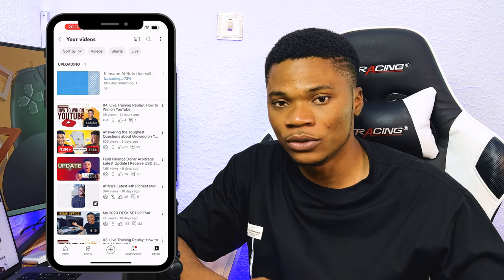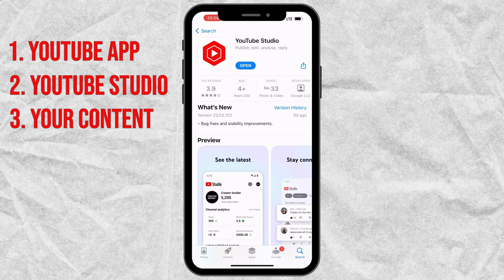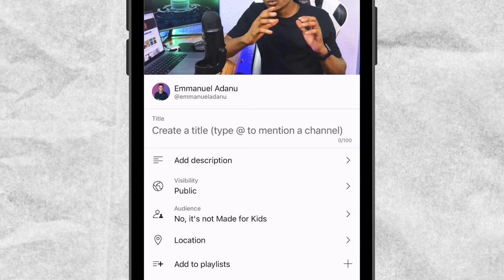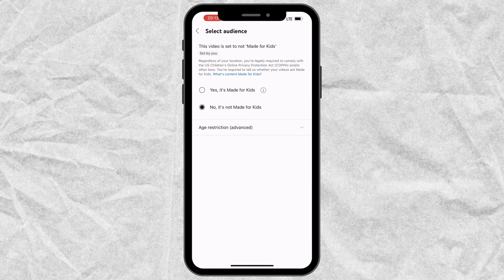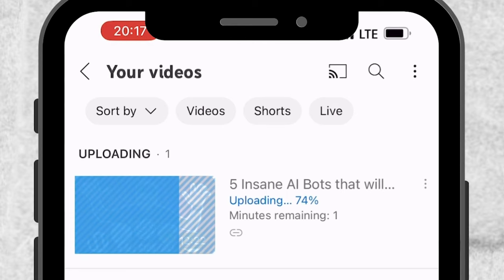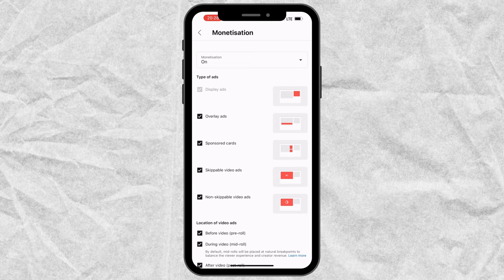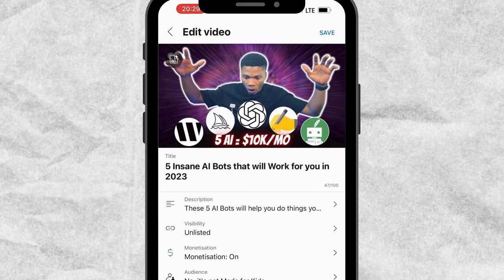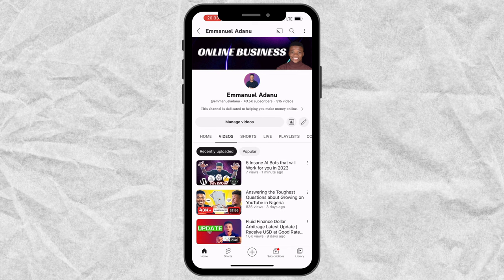How to Upload Videos on YouTube from Your Phone in 2023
Want to start uploading videos on YouTube with just your phone? This is the right way to do it. This video covers how to upload high quality videos to YouTube from your phone and add title, description, thumbnail, tags, and turn on monetization.